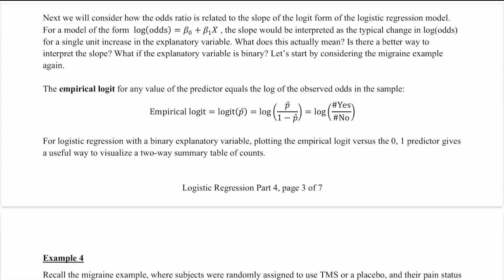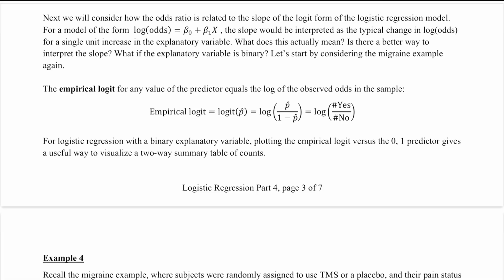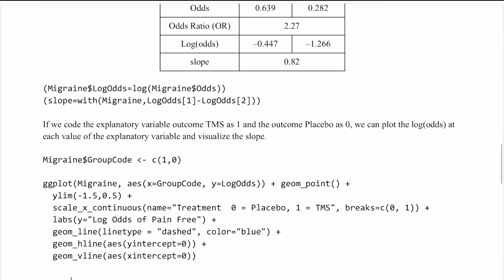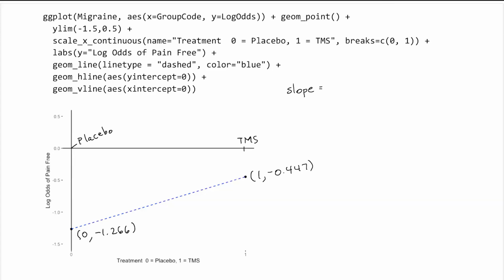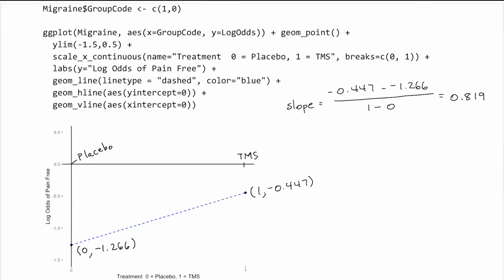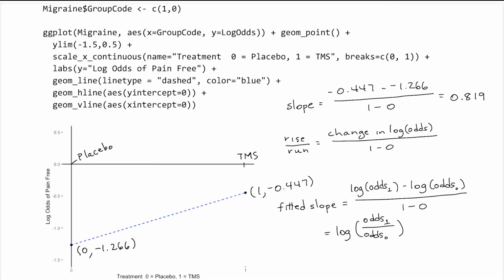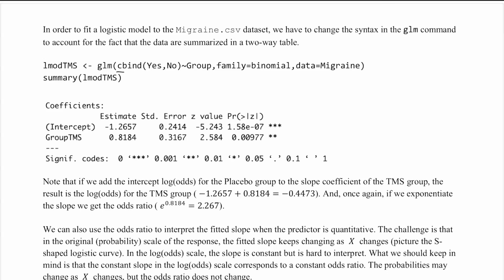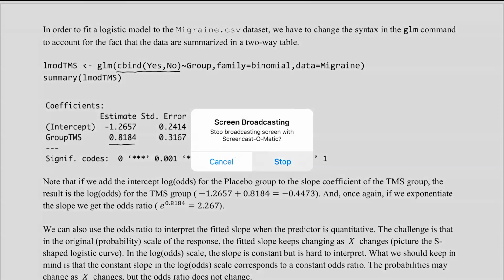LR Part 4 Video 3